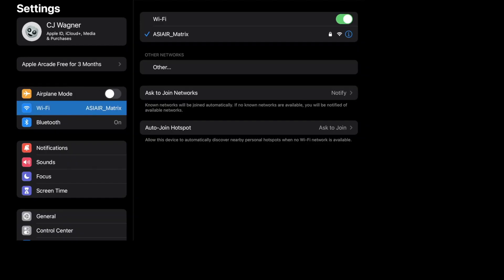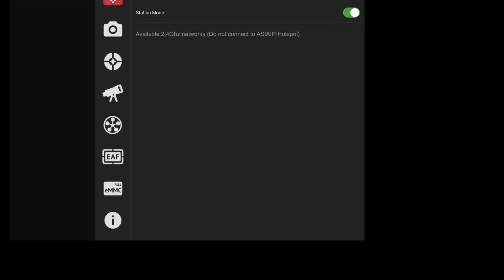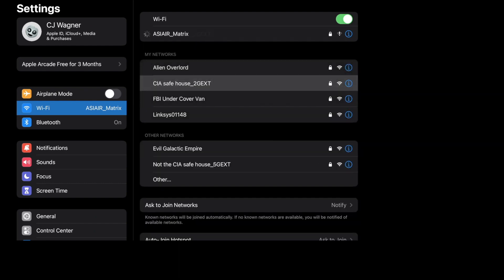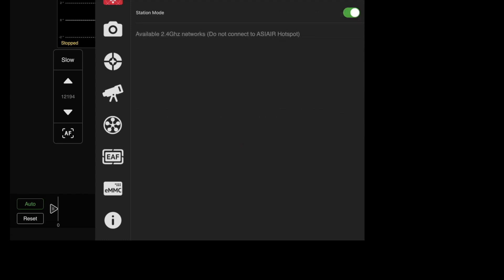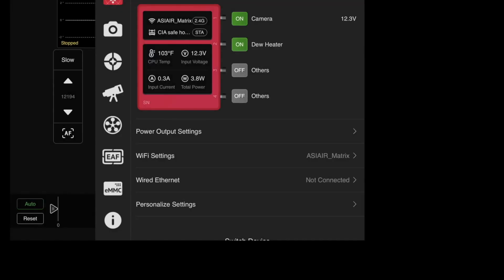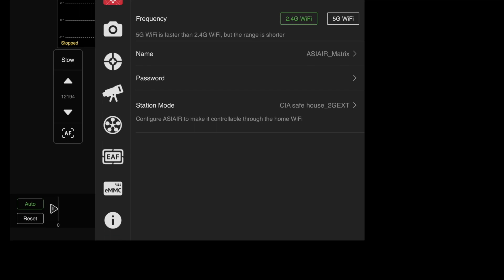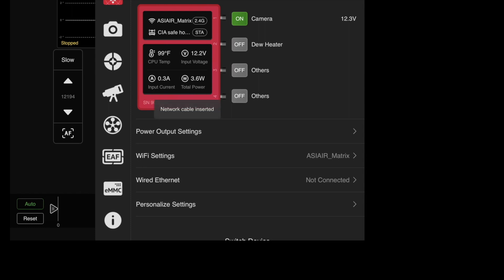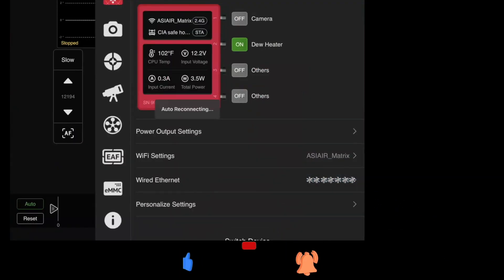Connecting the ASIAIR Plus to your home network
You can go into Station Mode and bridge with your home wifi OR you can connect directly through a router to improve connectivity to your ASIAIR+!